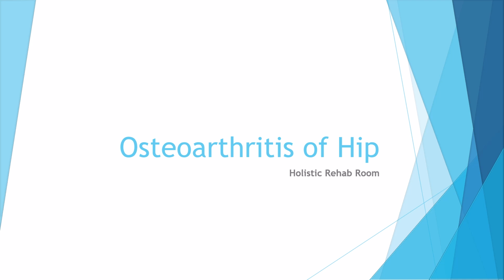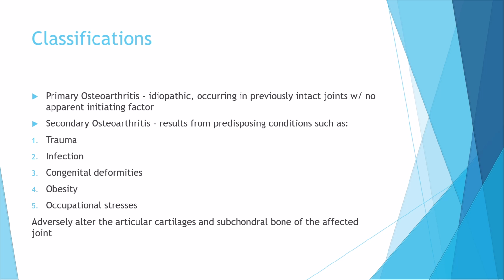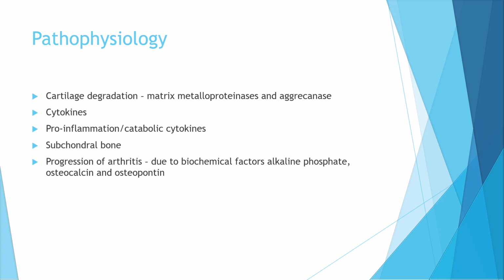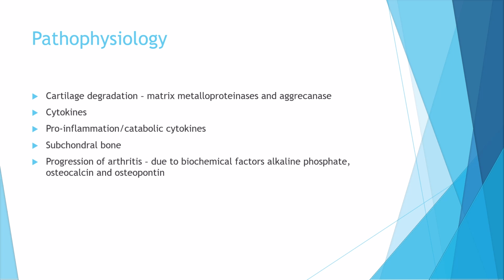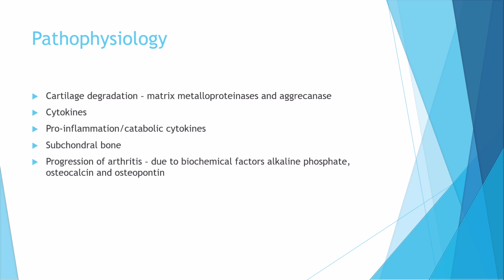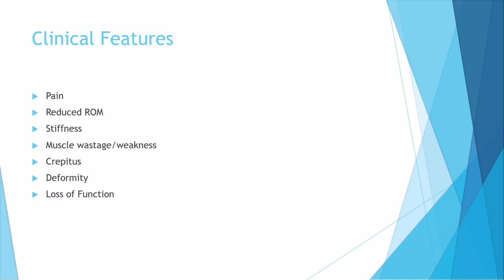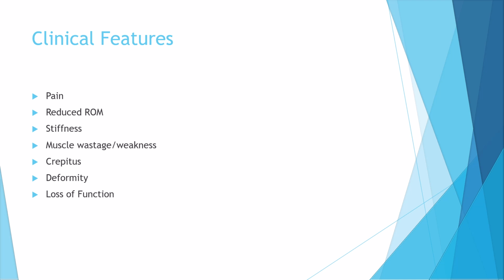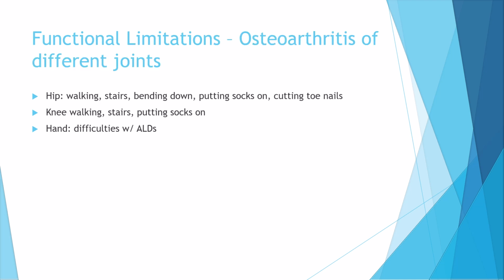Signs of Hip Osteoarthritis 👀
Learn more about osteoarthritis of the hip.